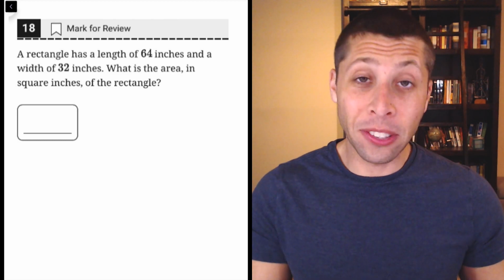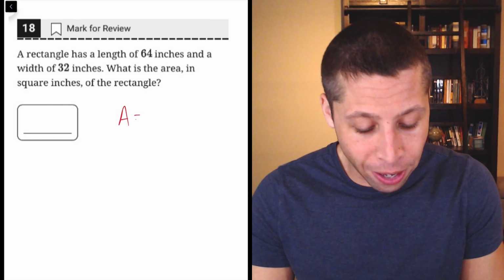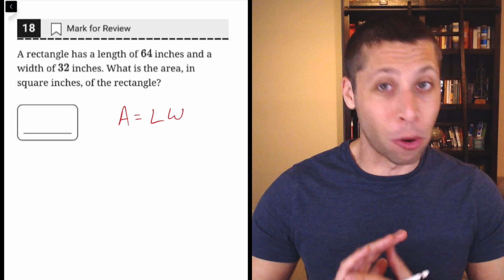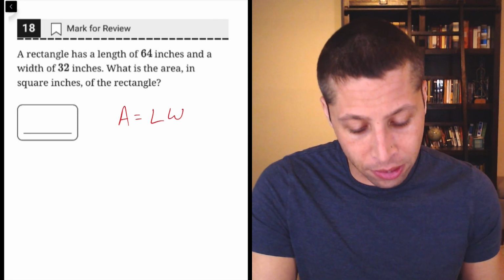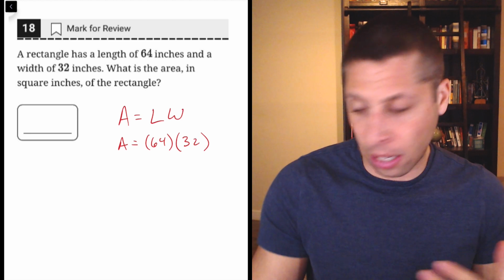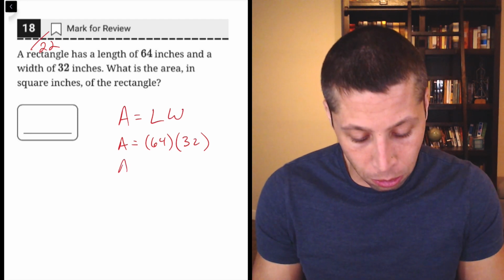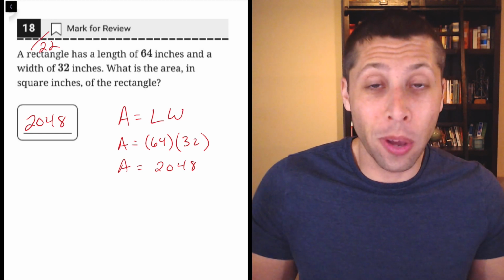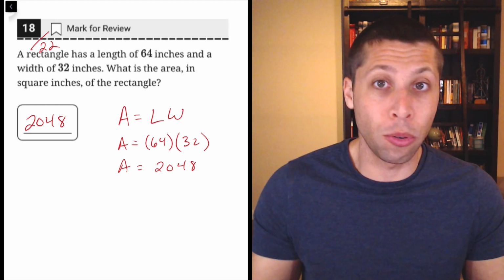Digital PSAT 8/9 #1, Math Module 2E, Question 18 (091c69dd-165c30c4)